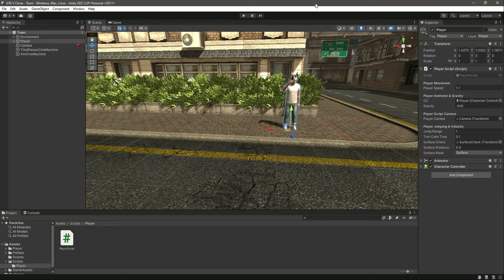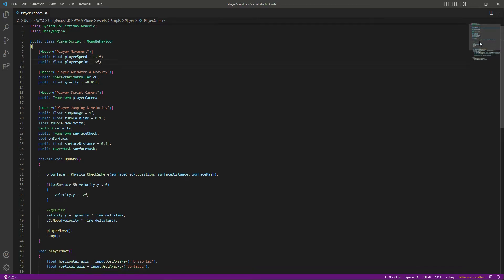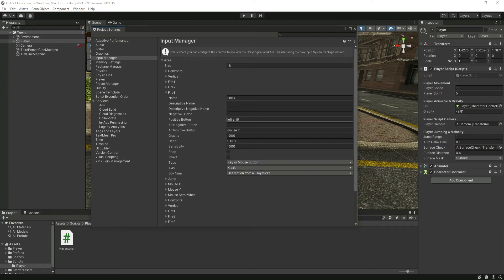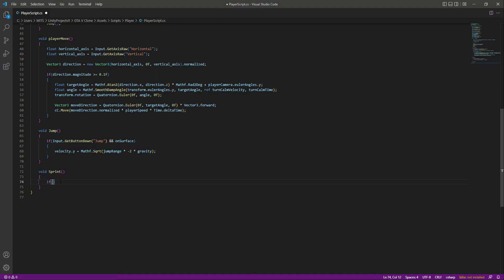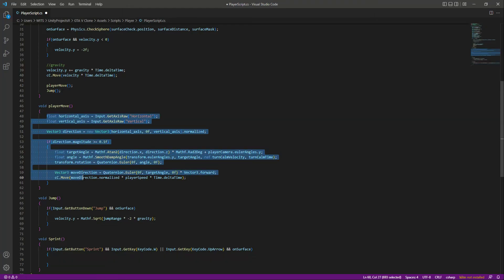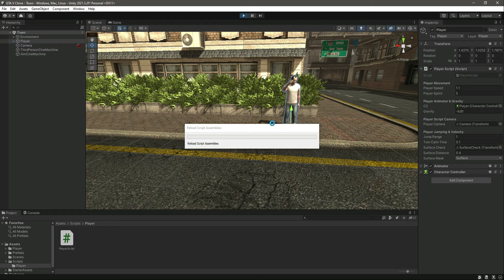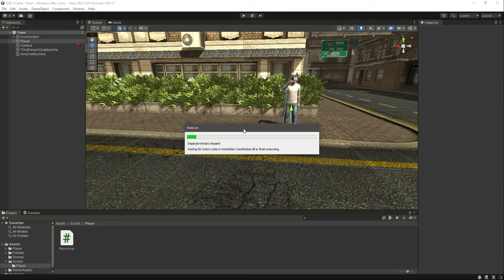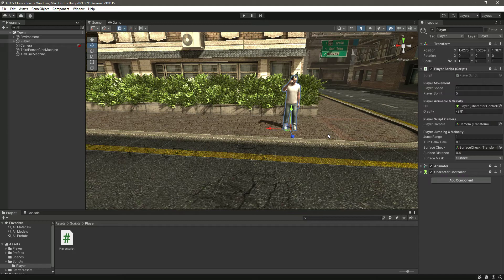GTA V Player Sprint Unity 3D Game Engine Tutorial | Build Realistic 3D Video Game Development Course